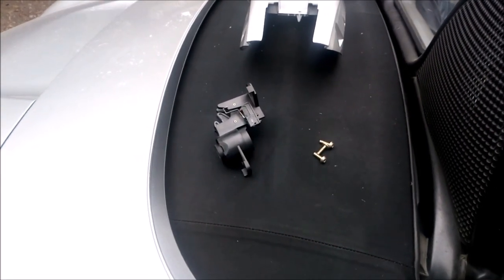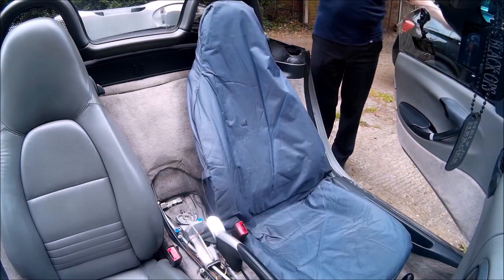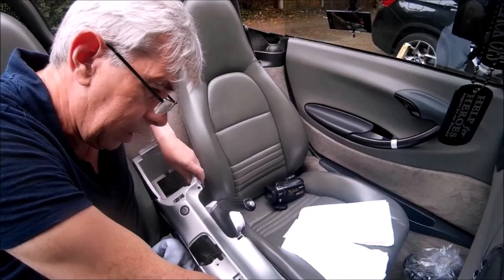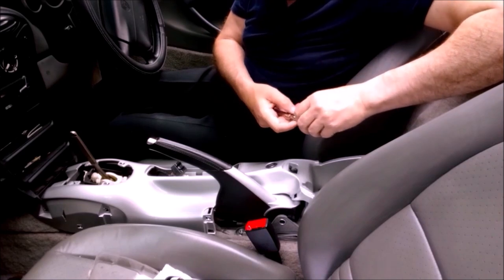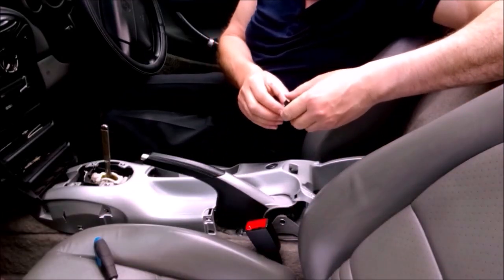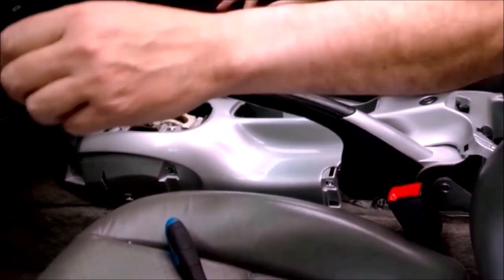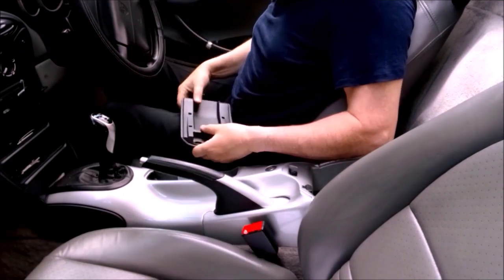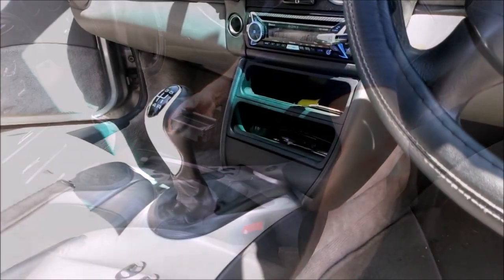Porsche Boxster 986 fitting silver centre consol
Re-fitting (very carefully) the centre console after having it painted silver at cars with scars

TORQUE POWER SCREWDRIVER BIT SET
TORQUE DRIVE TORX TX SCREWDRIVER SET

Found this video useful/entertaining, want to say a quick thank you?